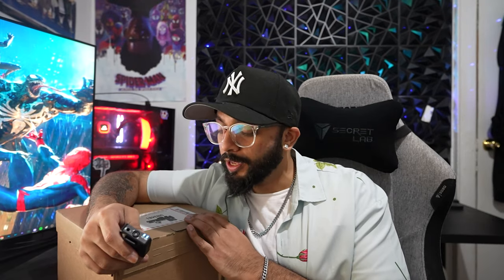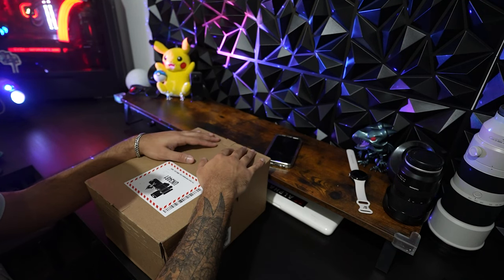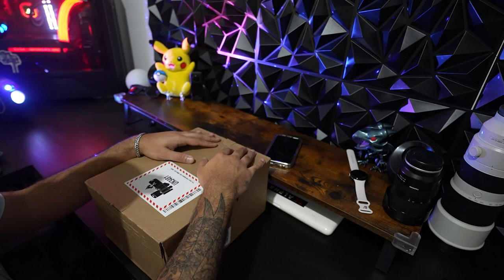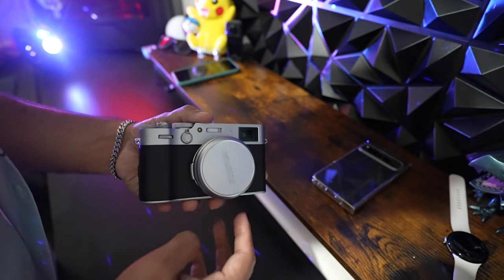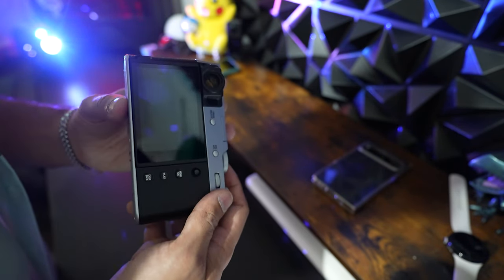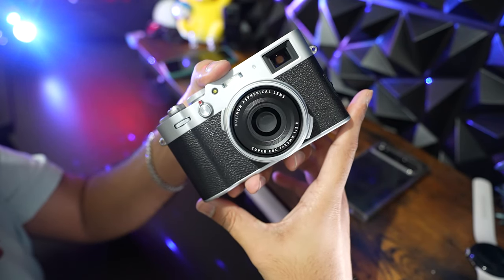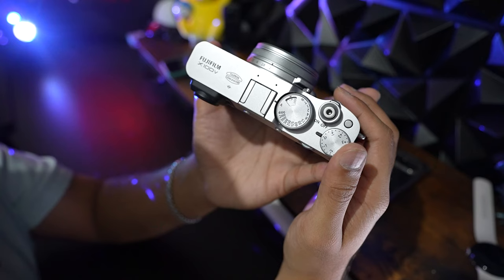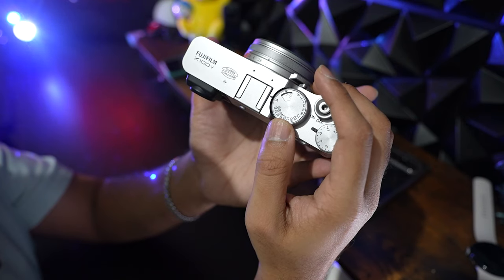This viral camera is still IMPOSSIBLE to find...OR IS IT? Unboxing Fujifilm X100V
The tiktok viral Fujifilm X100V is still very difficult to find for retail price, luckily I was able to grab one from a random drop from our friends at B&H Photo! This is my first official tech review style youtube video and I would love any and all input and criticism!

Chapters:
00:00 Introduction
00:51 Unboxing Pt. 1
01:12 ASMR Unboxing
02:08 Specs
03:06 X100VI
03:32 Outro & Question for Viewers